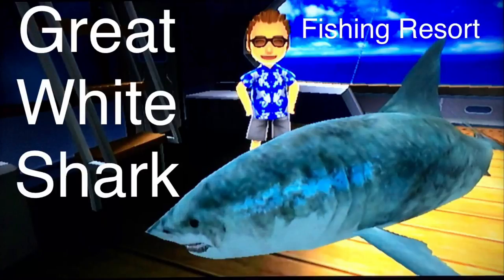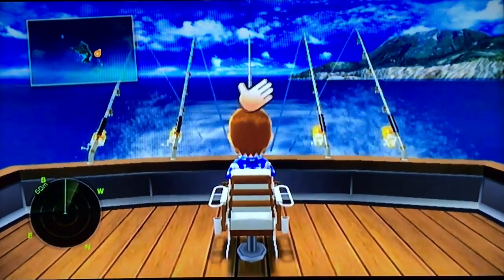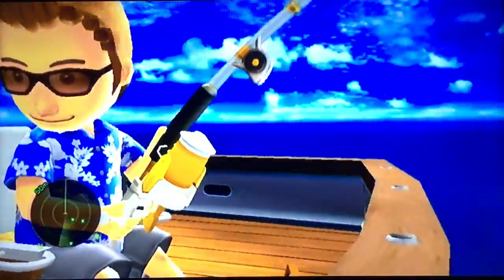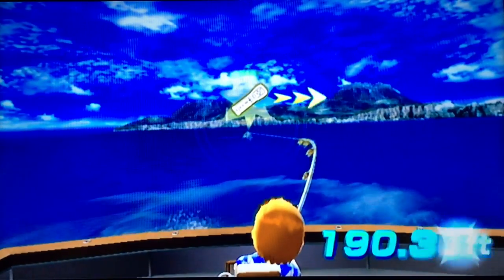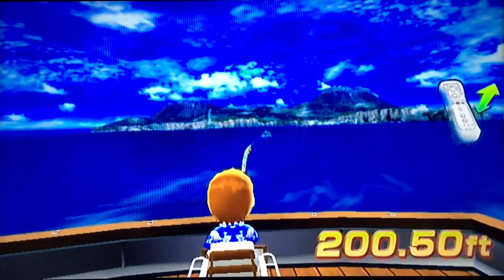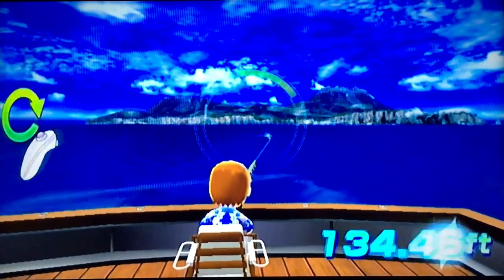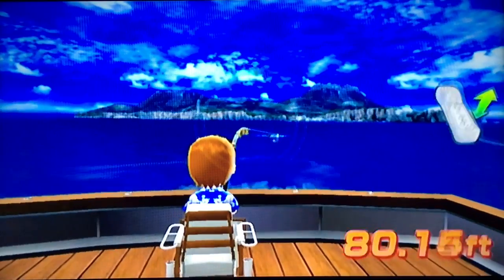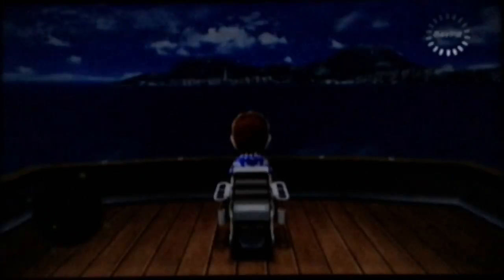Let's Play: Fishing Resort Wii, Great White Shark